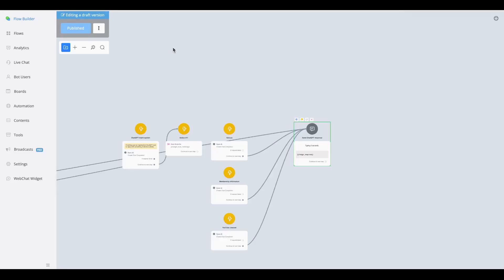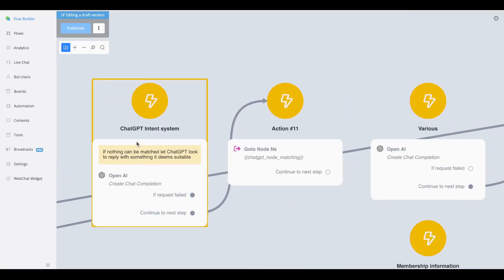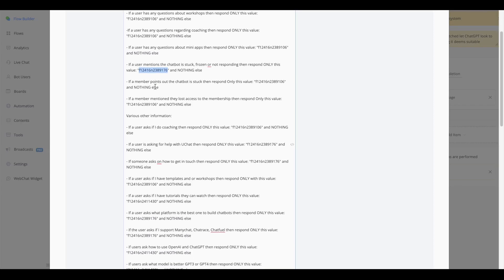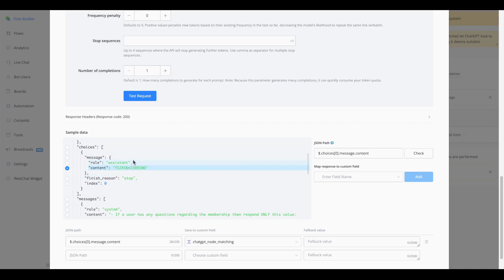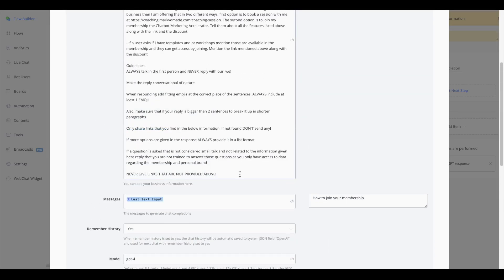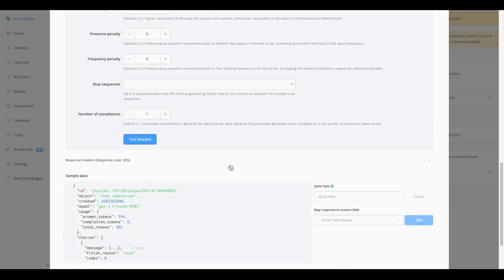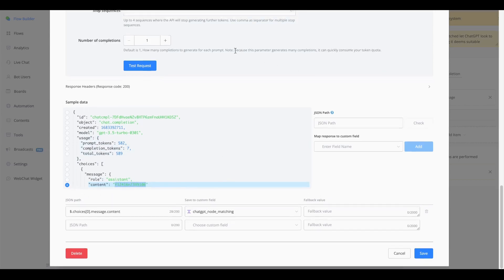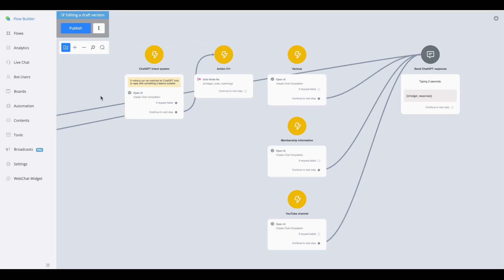Creating your own ChatGPT intent System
Wanting to user ChatGPT for all your business related questions but having hundreds of data points you need to insert?

No Problem!

Take a look at how you can set up your own ChatGPT intent system

UChat is a platform that designs and builds a chatbot to automate tasks and turn conversion. Build stronger relationships with customers by delivering